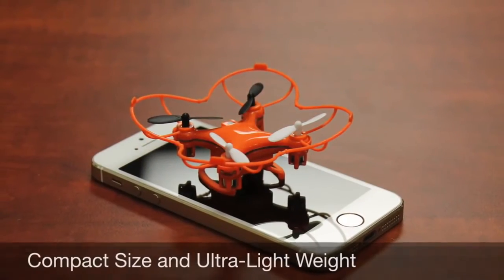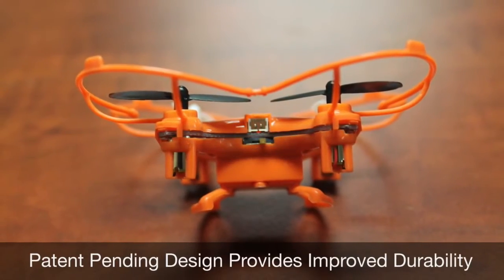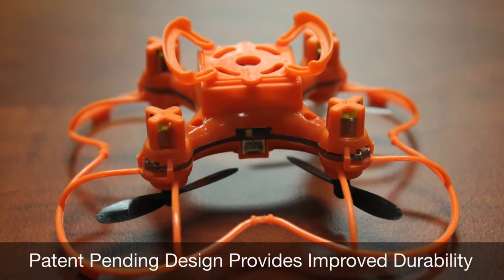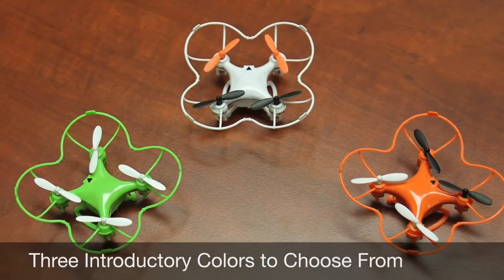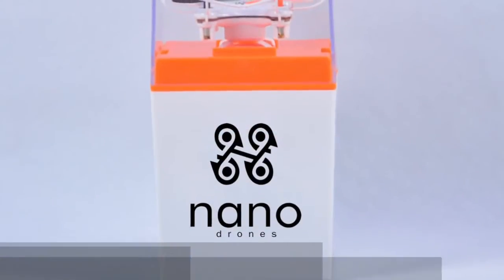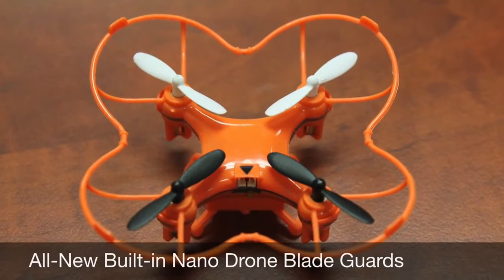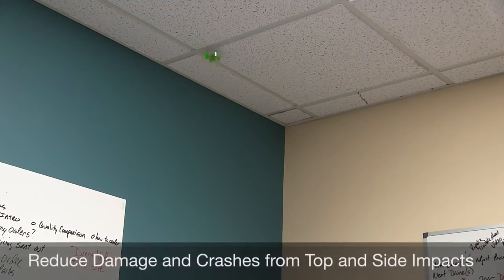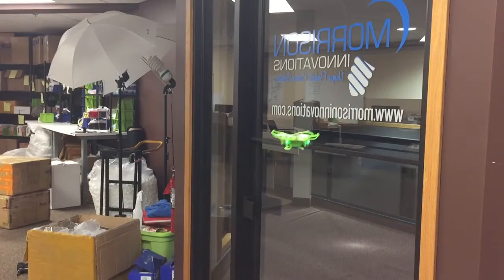Axis Nano Drone - BEST TECH #27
The Axis Nano Drone for Beginners is specially designed for durable indoor flight, so you can master flight techniques without worrying about fatal crashes and broken propellers. Choose from low, mid or high speed modes to fully grasp all the ultra-fun functions at optimal speeds, from hovering to rotation to 4-way flips.